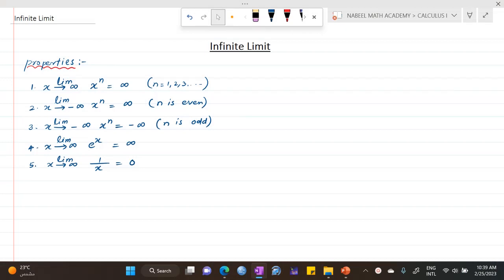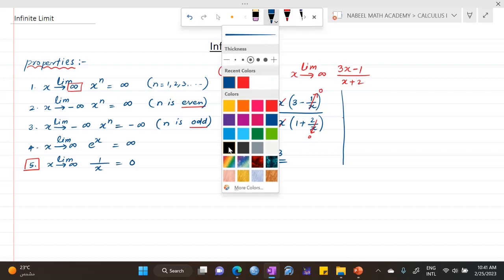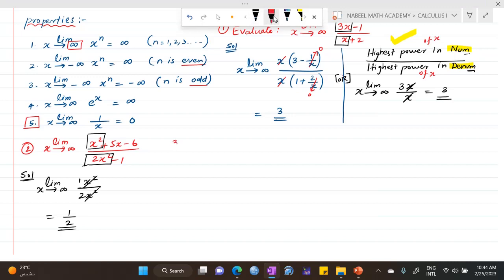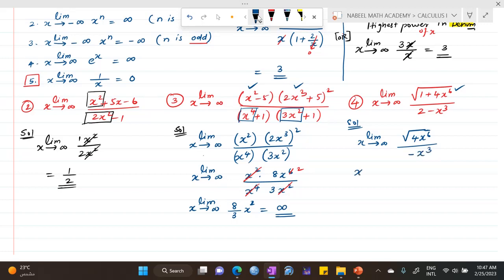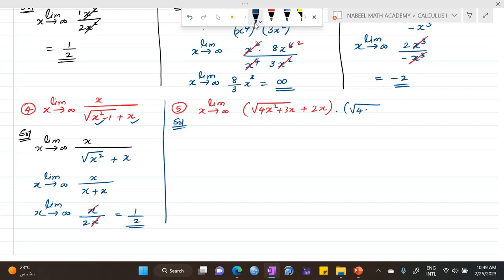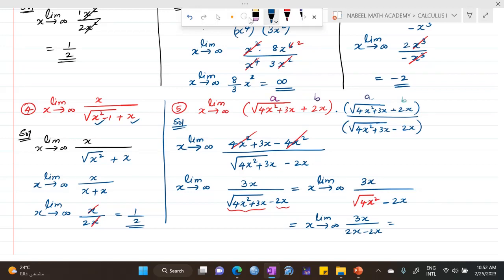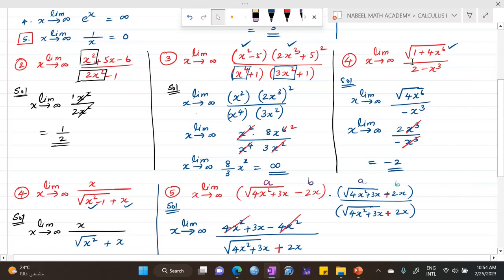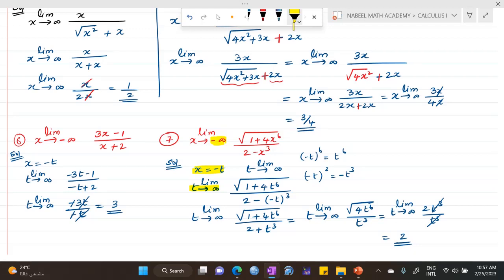Infinity Limits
Lecture by: Dr. Mohammed Nabeel I